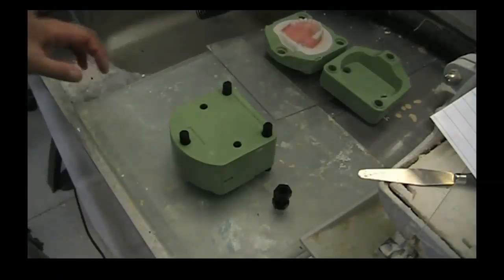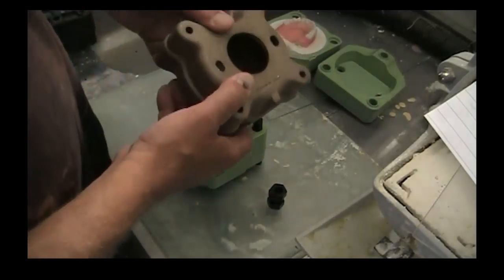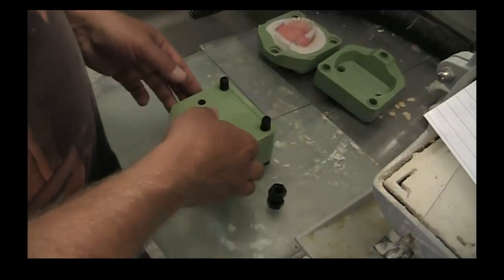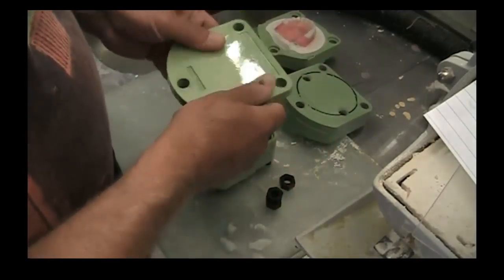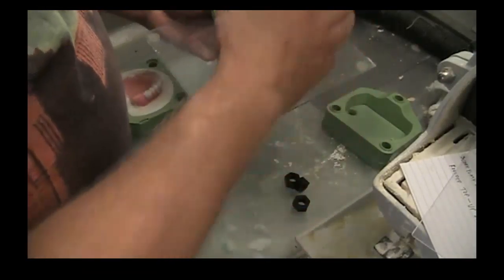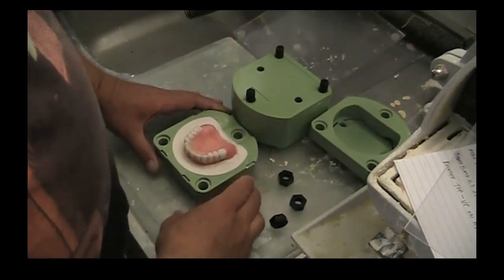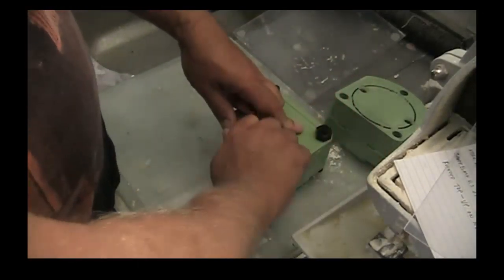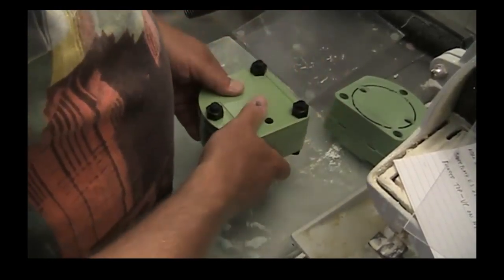GC FRP Microwave Denture Flask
Interested in microwave curing? A 3 minute cure and 45 minute cool down provides a heat activated cure which has lower residual monomer than conventional heat curing, coupled with a speed that is favorable in fabricating relines, treatment provisionals, and fabrications which require very quick time turn around time.
This video provides a short explanation and some hints on using the best flask on the market for microwave curing.